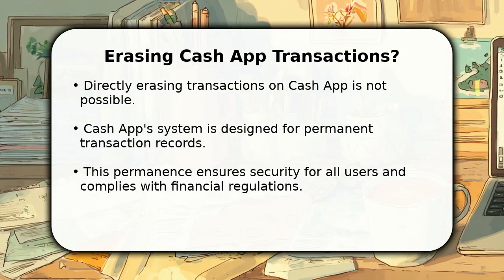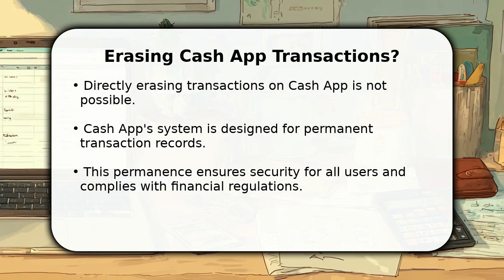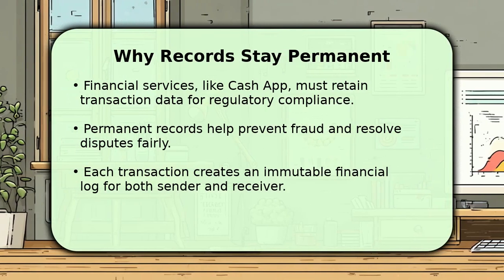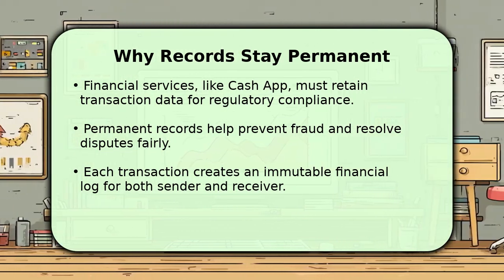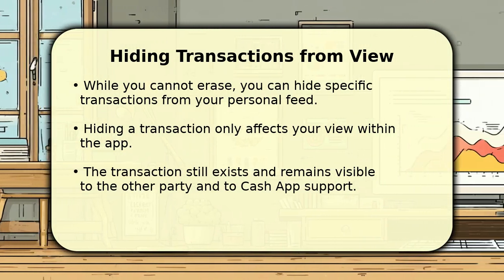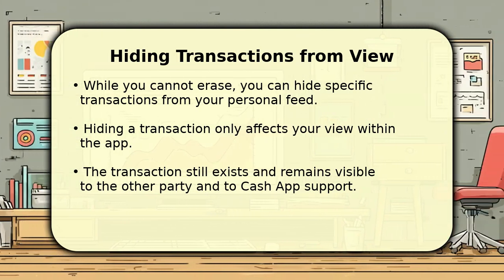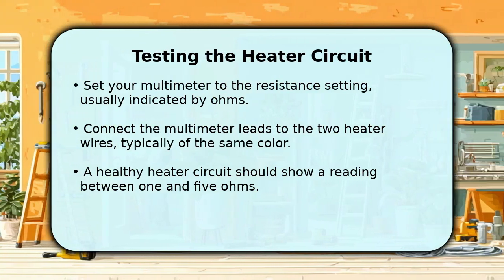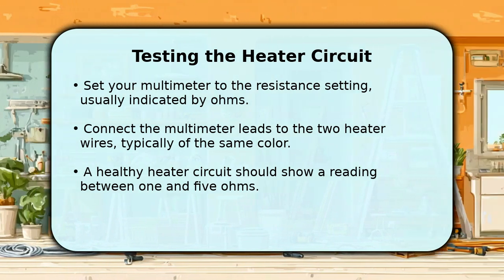How to Erase Transactions on Cash App 2025 - Full Guide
▸ :^) Are you wondering how to erase transactions on Cash App in 2025? This full guide provides a comprehensive, step-by-step tutorial on managing your Cash App transaction history. In this video, you'll learn exactly what options are available to you if you're looking to delete or remove specific transactions from your Cash App account. We'll cover the process, potential limitations, and important details you need to know for 2025. Whether you're trying to clear your activity or simply understand your financial options, this guide will provide valuable insights into navigating Cash App's transaction features. Don't miss out on this essential Cash App tutorial for anyone looking to manage their digital finances effectively.